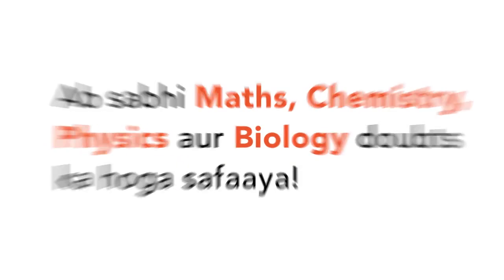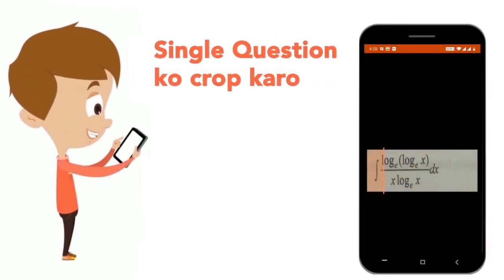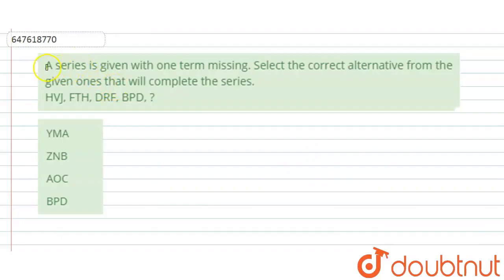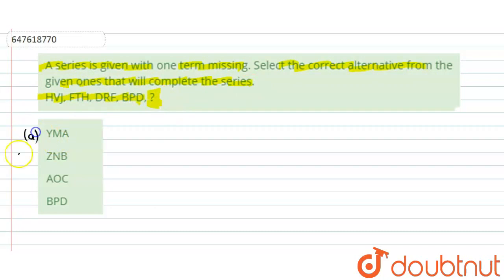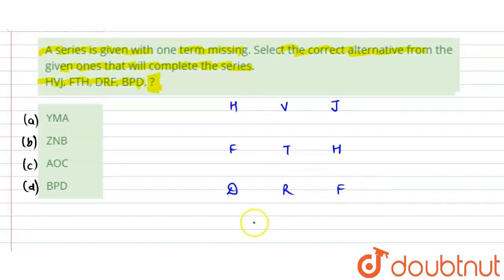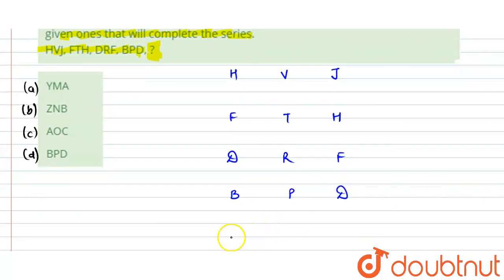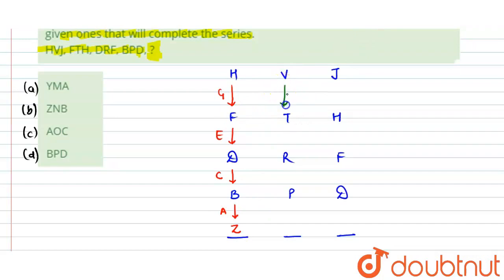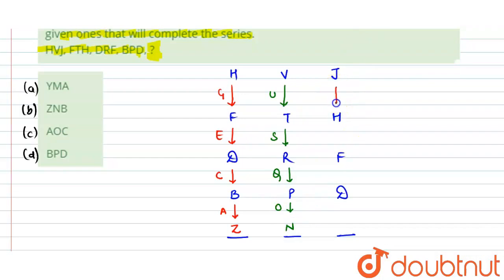A series is given with one term missing. Select the correct alternative from the given ones that...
A series is given with one term missing. Select the correct alternative from the given ones that will complete the series.HVJ, FTH, DRF, BPD, ?
Class: 14
Subject: REASONING
Chapter: PREVIOUS YEAR PAPER 16 MARCH 2018 SHIFT 1
Board:GOVT

👉 Have Any Query? Ask Us.